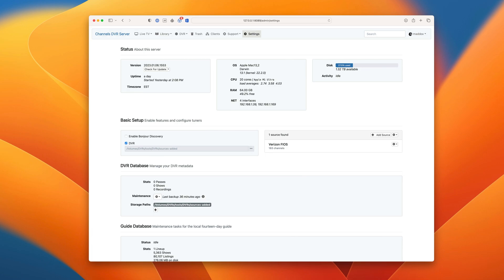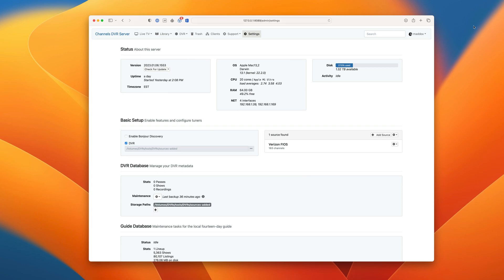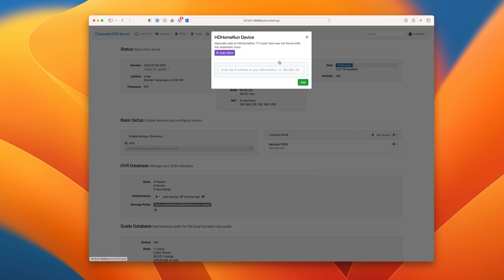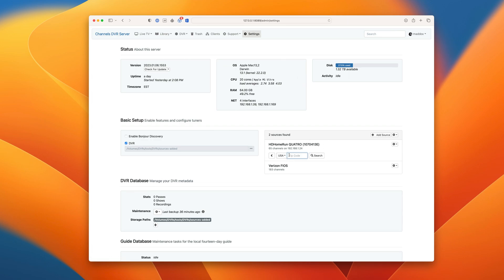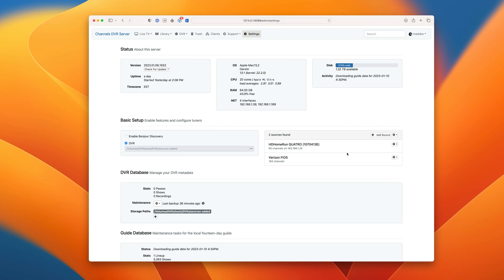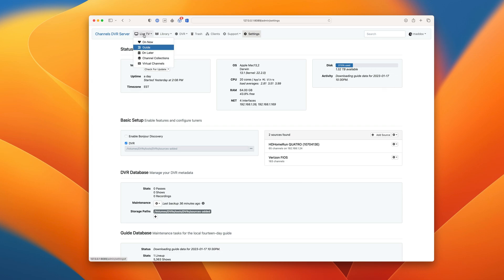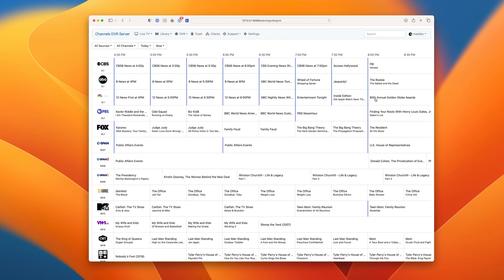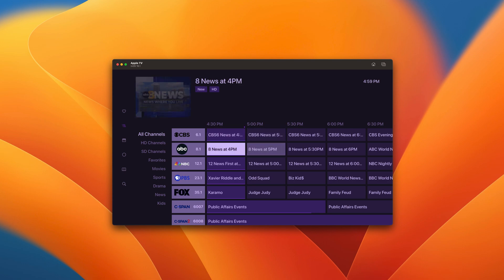Add your HDHomeRun to Channels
With Channels, you can watch and record live tv over the air with your antenna using an HDHomeRun. Once set up, all of your local channels are available to watch anywhere or record anytime. You can even do the same thing with your cable channels with the HDHomeRun Prime cable card version.

00:00 Intro
00:29 Add your provider
00:48 Set your lineup
01:04 New channels
01:25 In the app